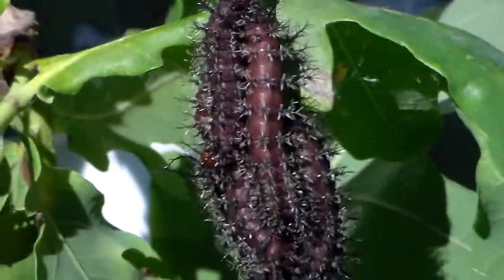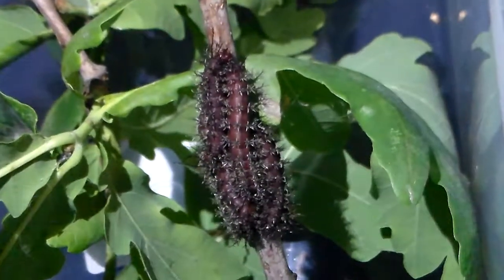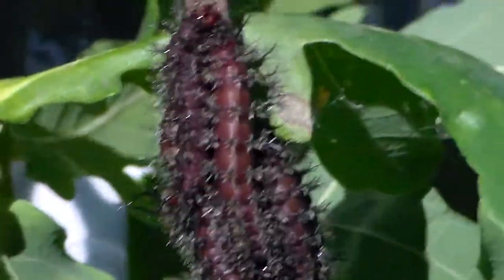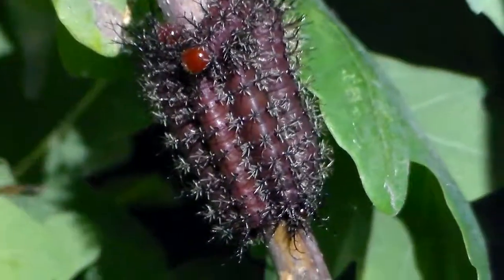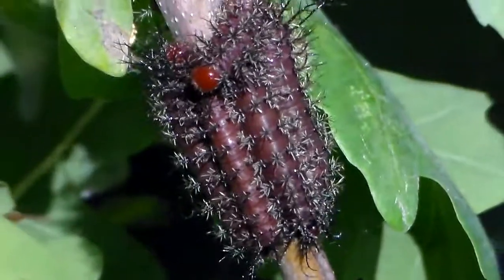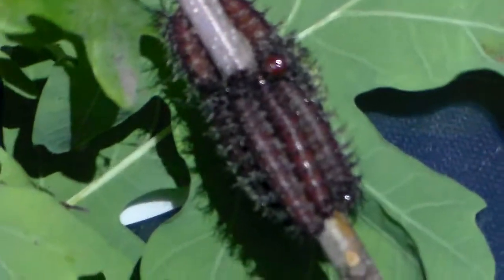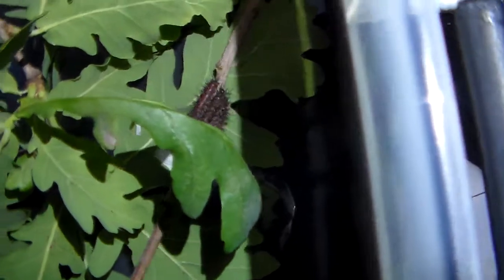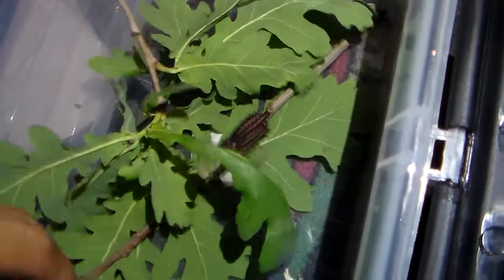Toxic babies: Periphoba rosacea (Saturniidae)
Periphoba rosacea